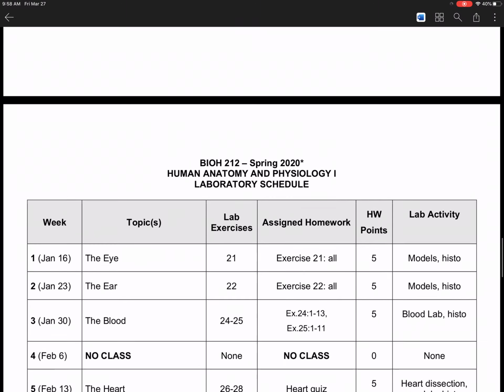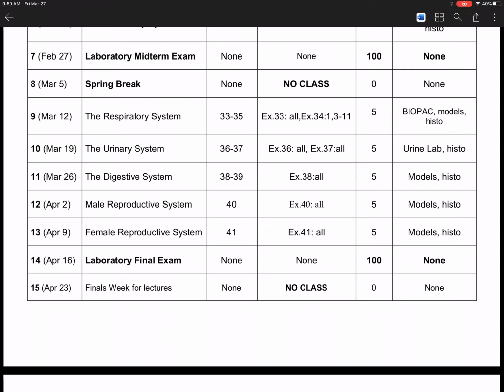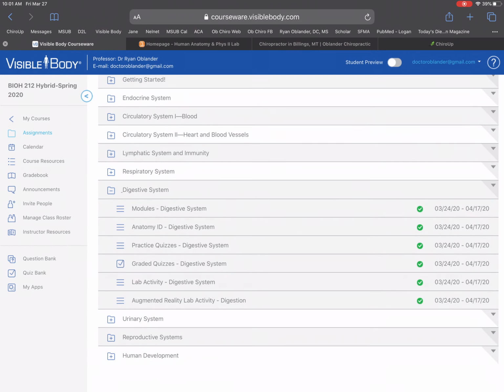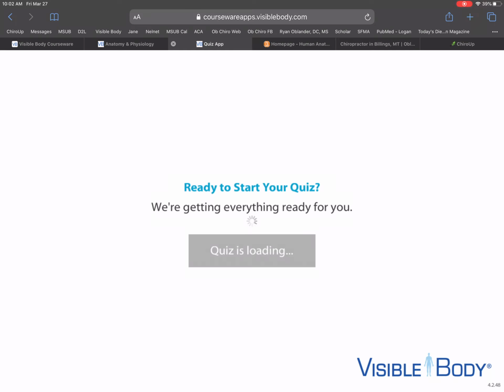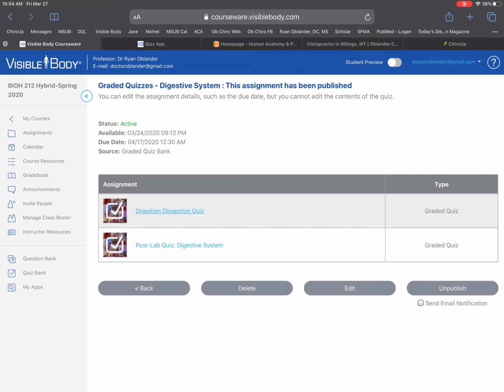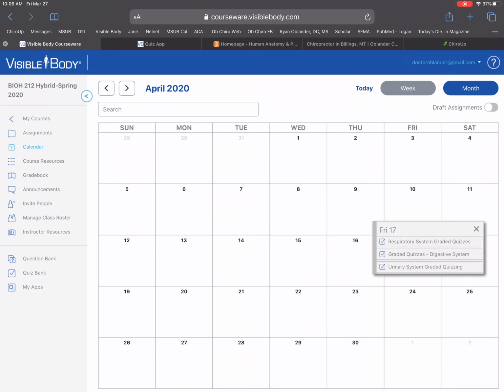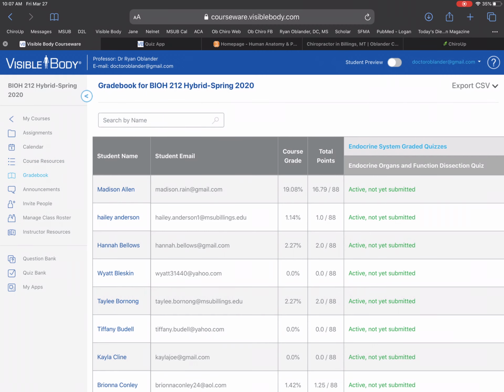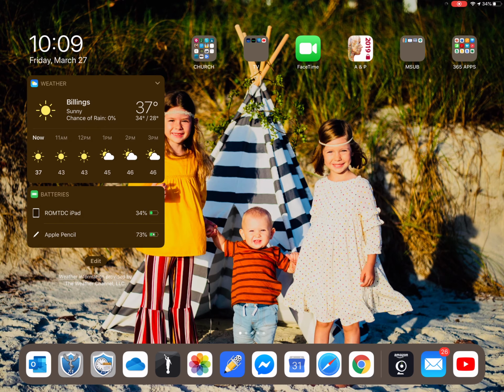Visible Body Introduction